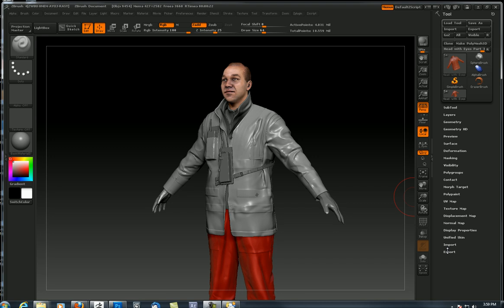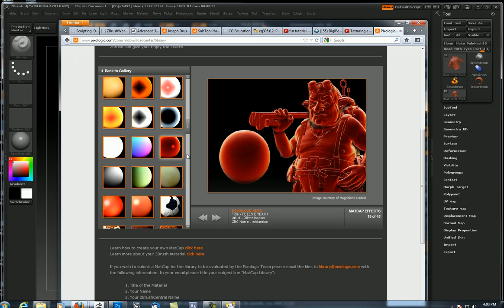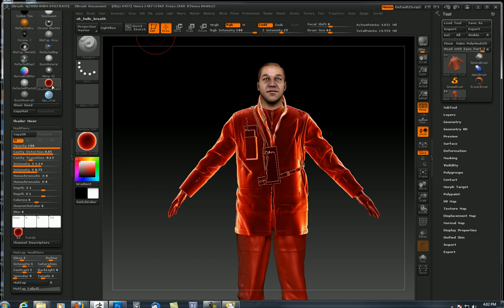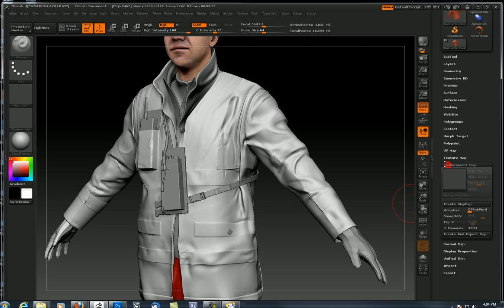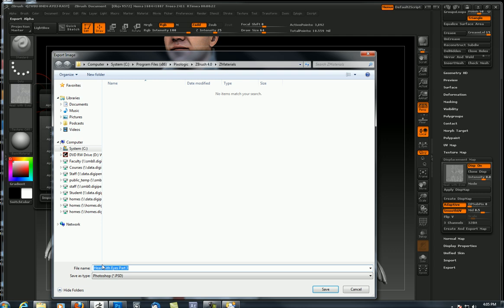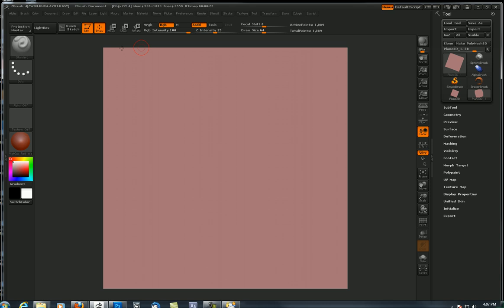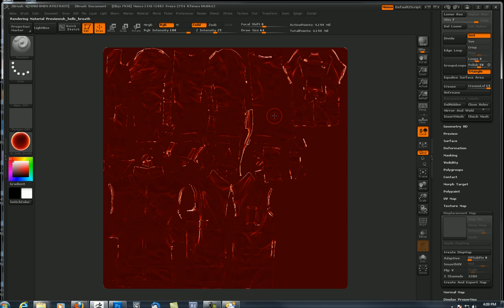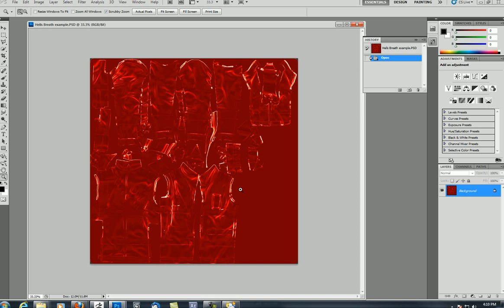Capturing Matcap Materials and Exporting to Game Textures (Zbrush to Photoshop)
Polypainting on the surface of the sculpt is fabulous. Using Spotlight to bring in textures is great. But how do you capture the amazing characteristics of Matcaps and export those to use as game textures? Watch this video and find out! Once you create your Displacement, Normal, Ambient Occlusion, and Depth maps (or whatever else that zbrush allows), you want to start compositing those in Photoshop to make your final game textures. This video shows you how to add Matcap goodness to that composited texture.
Please feel free to post comments, questions, and/or requests for videos. Keep Watching!